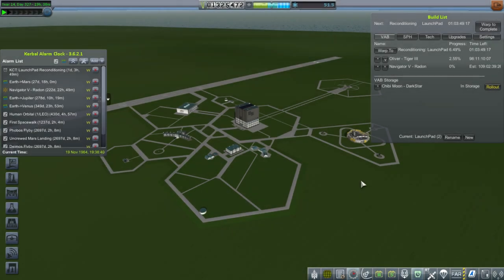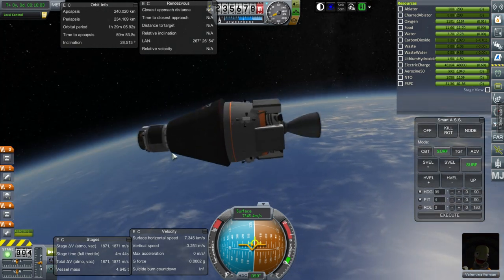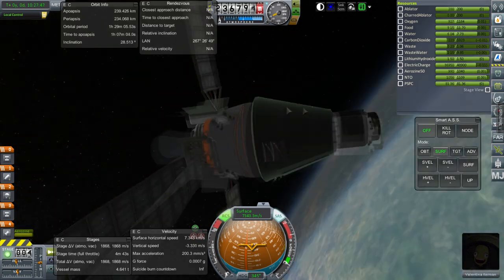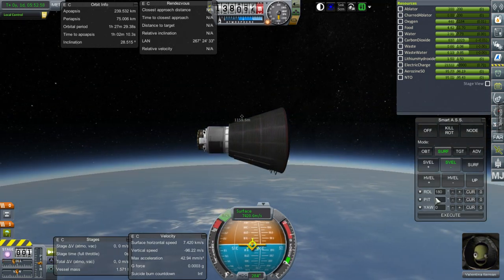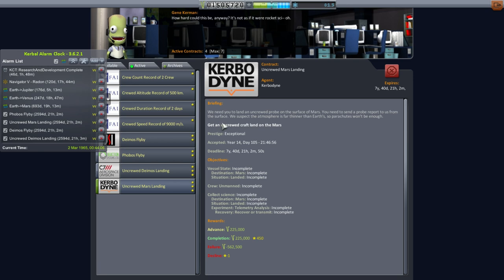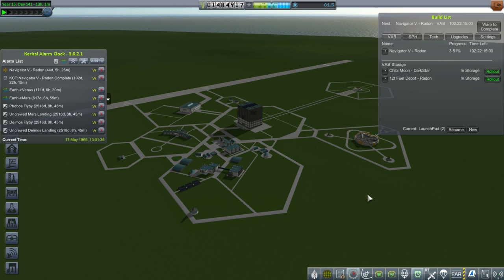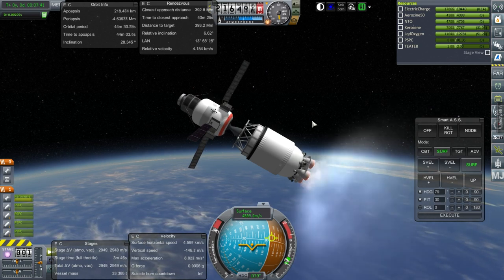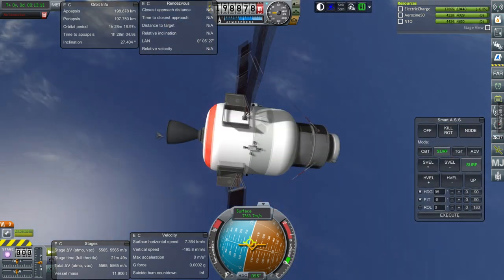Realism Overhaul in KSP 1.1.2 - 16 - Oliver and Radon - Part 2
I send Valentina up on the Oliver pod and then retest the Radon rocket launching a fuel depot.